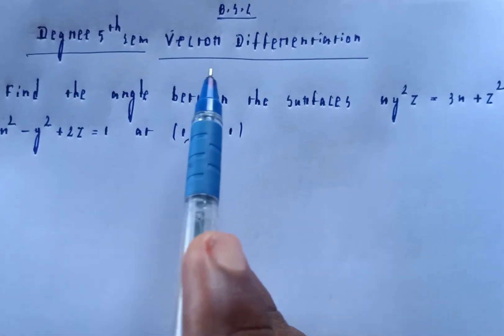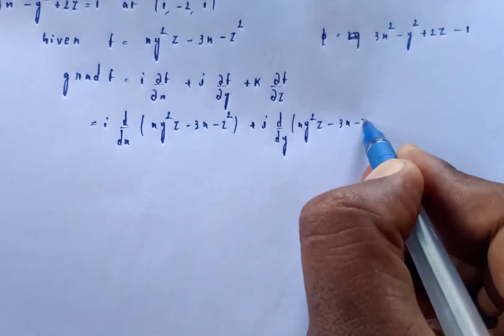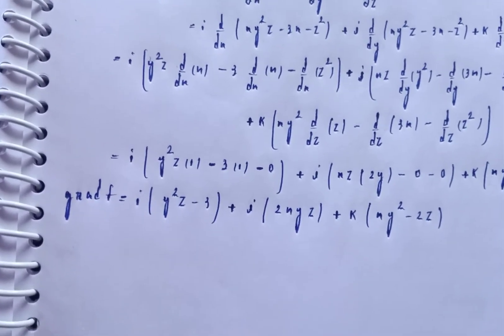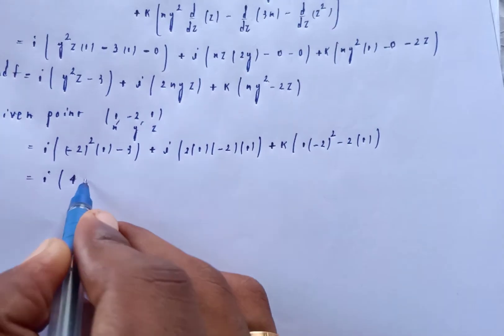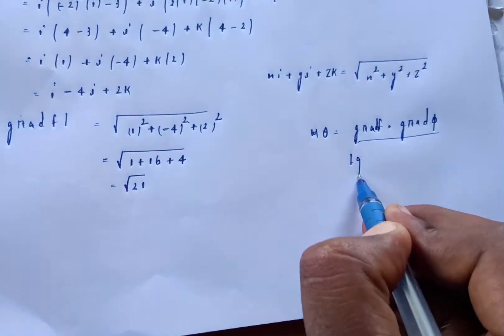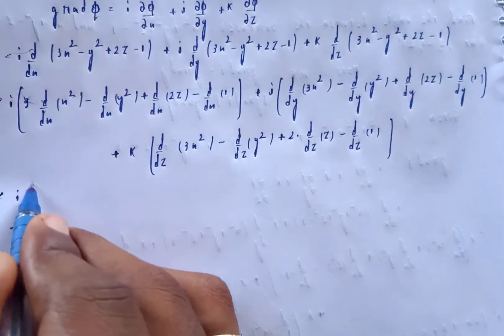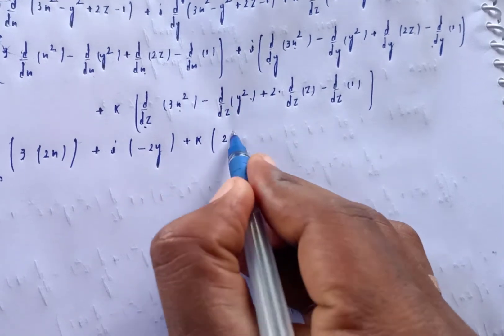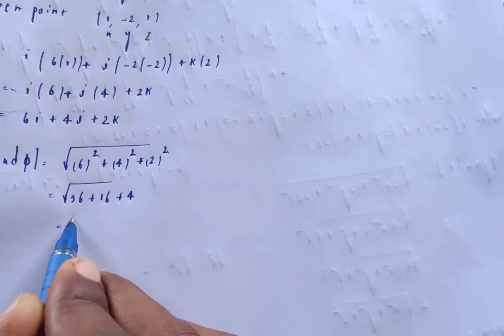Find the angle between the surfaces xy^2z -3x +z^2 and x^2-y^2+2z=1at (1,-2,1)